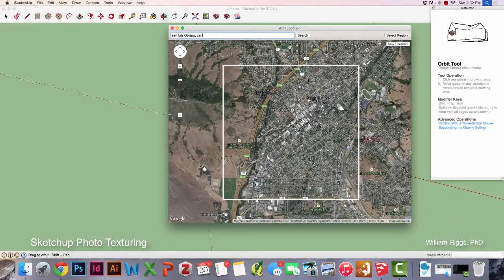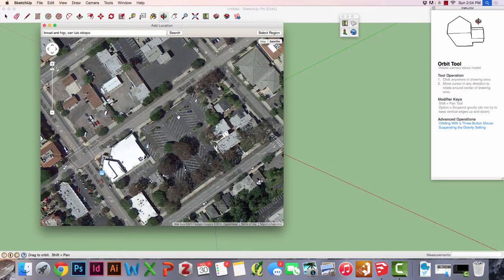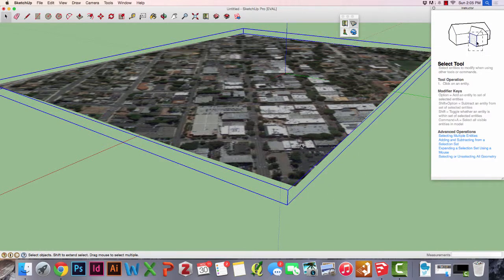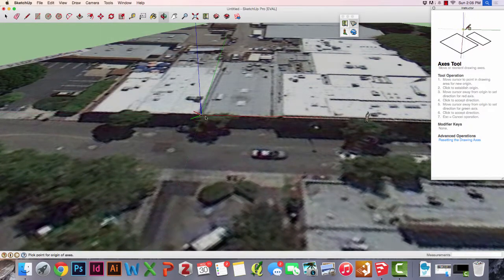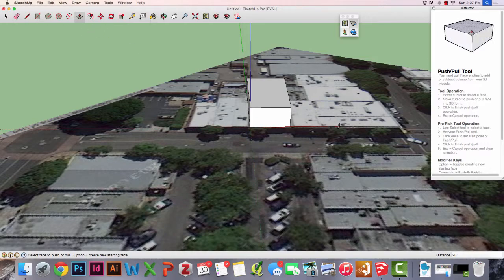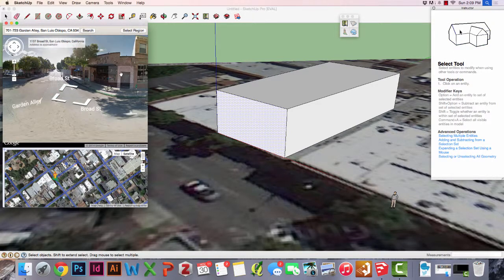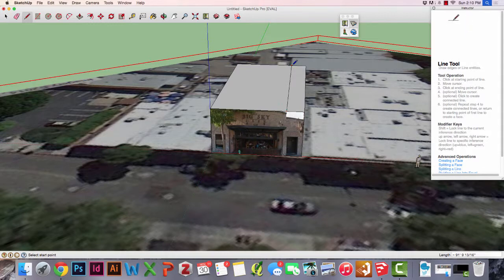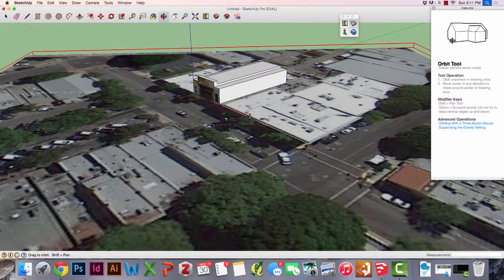Quick Facades with Sketchup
Dr. William Riggs shows how to quickly model facades on Sketchup